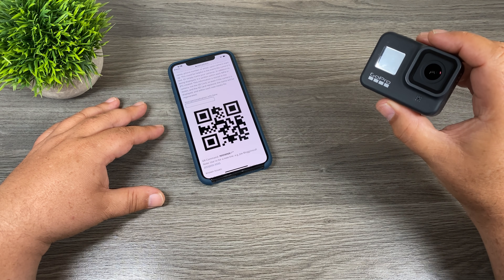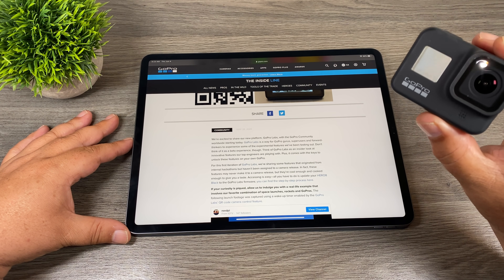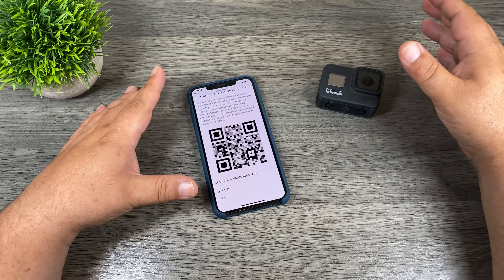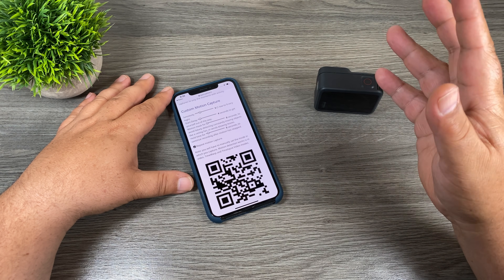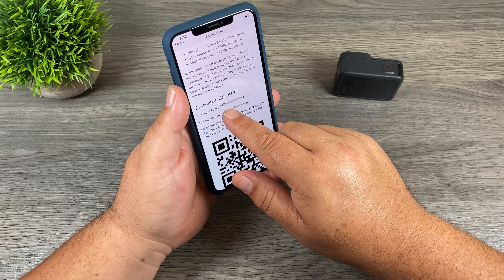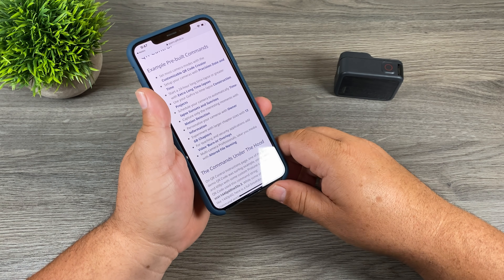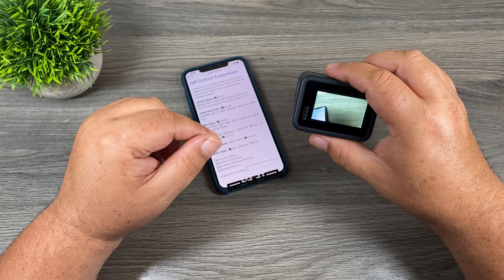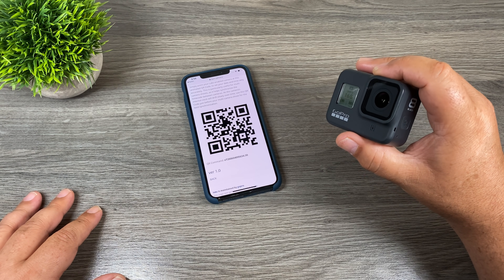GoPro Labs for Hero 8 Black | New Features & Capabilities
Hero 8 Black (USA)
Hero 8 Black (CAN)
A few days ago GoPro announced a new set of features for the Hero 8 Black called GoPro Labs. This is a collection of experimental features that have yet to be assigned to cameras. In order to access these new features, you must install the GoPro Labs firmware manually onto your Hero 8 Black, this is not the standard over the air firmware that you would normally download. Once installed you have access to all the QR based tasks and features. In this video, I go over and demonstrated some of the new capabilities of the GoPro Hero 8 Black with GoPro labs installed.